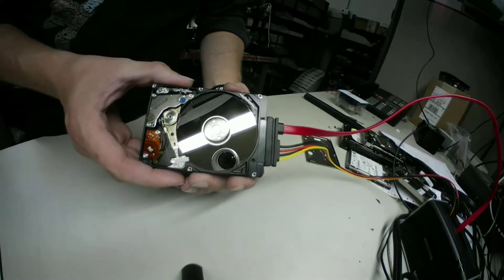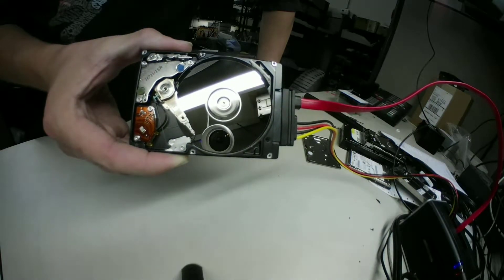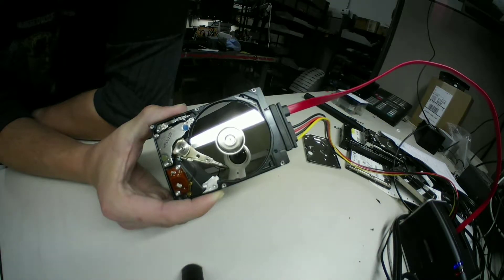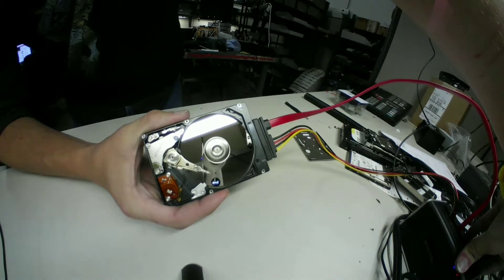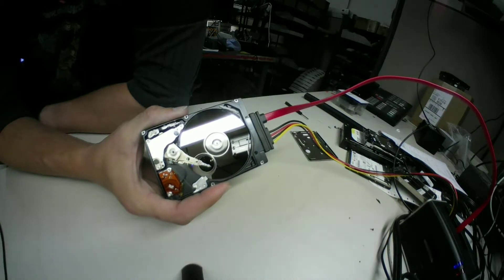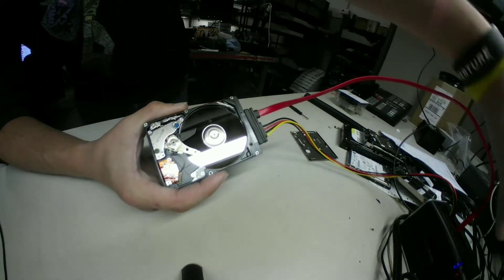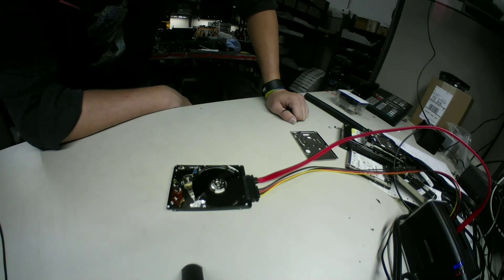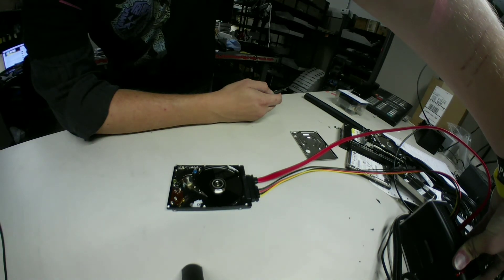What your hard drive is doing when it fails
Visuals and a little explanation of what is happening when you hear clicks, whines and other "bad hard drive" sounds. FOR DEMONSTRATION PURPOSES ONLY.